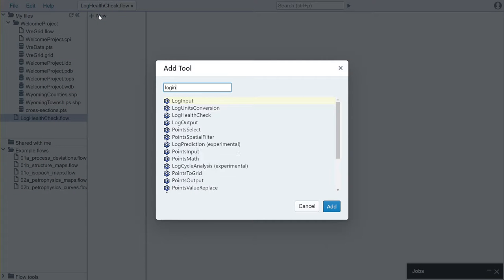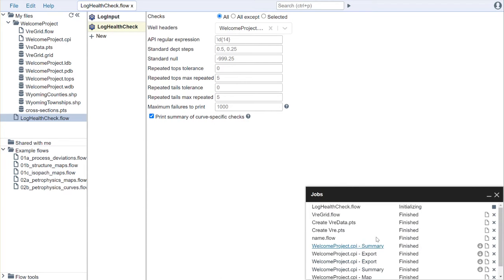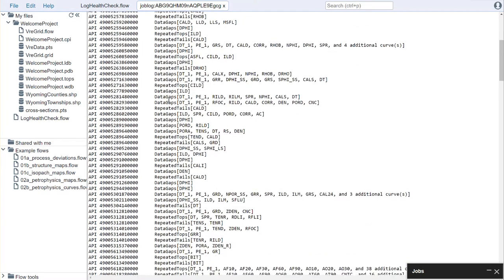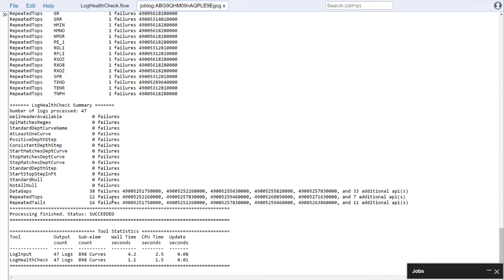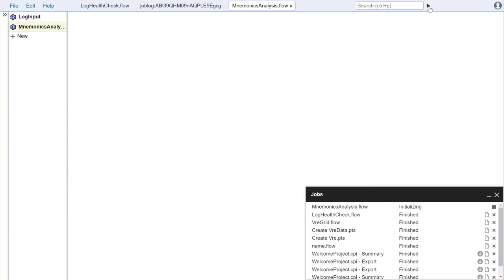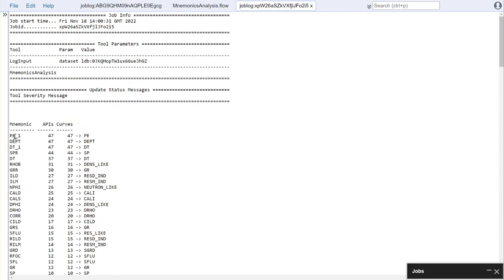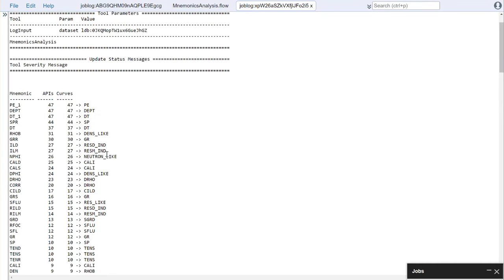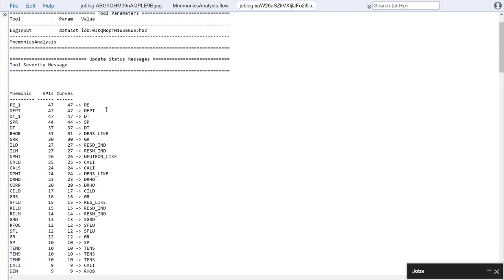Welcome Project: Flows for Health Checks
In this video I review how to use Danomics Flows to generate reports on your logs using the log health check and mnemonics analysis tools.